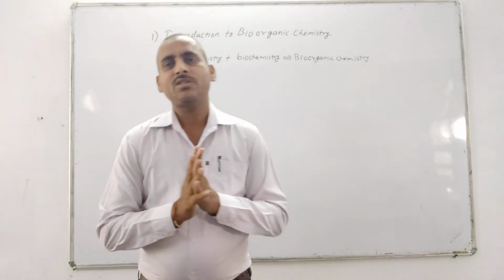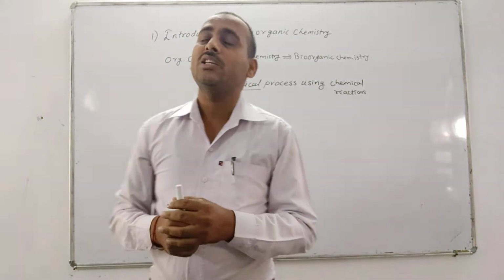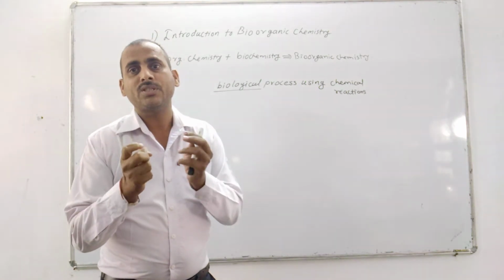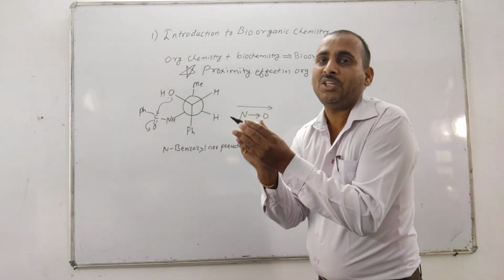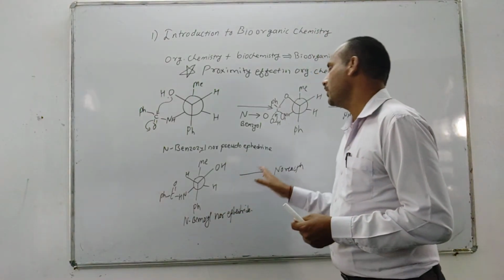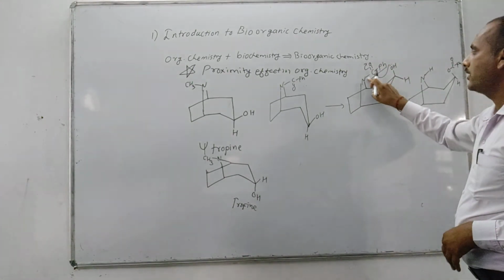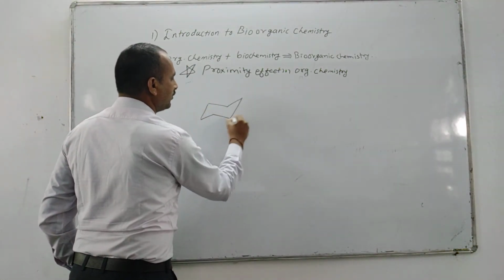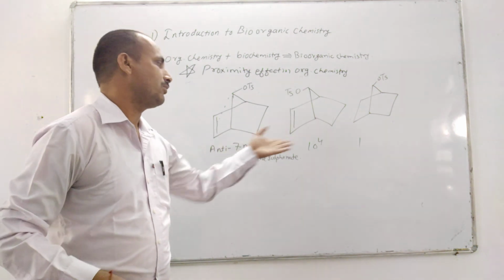L 10 Itroduction to Bioorganic Chemistry#Chemistry#BioorganicchemistryProximityEffect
Bioorganic Chemistry Proximity Effect in Organic Chemistry